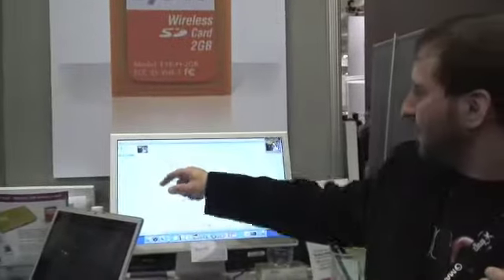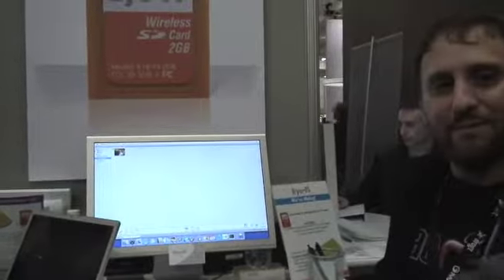MacMost Now 33: Eye-Fi Digital Camera Wireless Memory Card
Gary Rosenzweig at MacWorld Expo takes a look at Eye-Fi, a SD card for digital cameras that adds Wi-Fi capability to the camera.